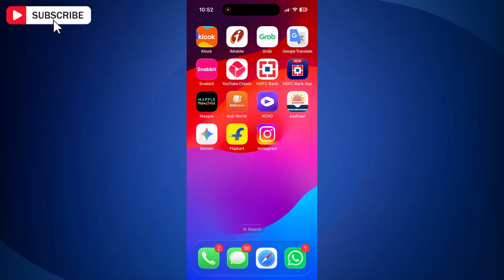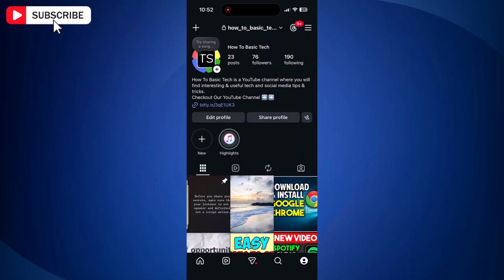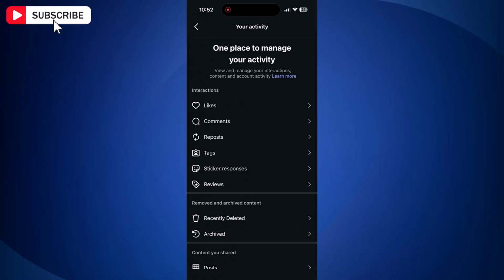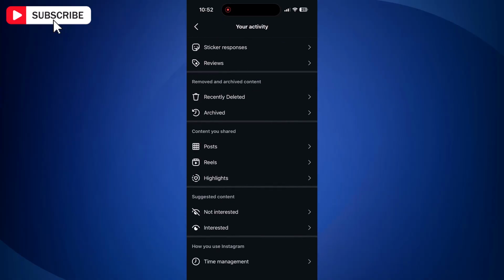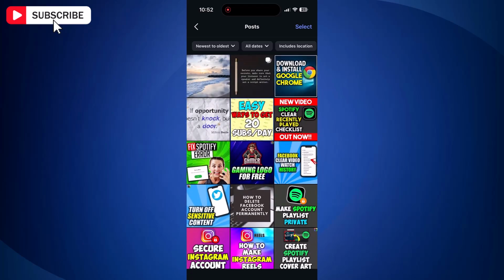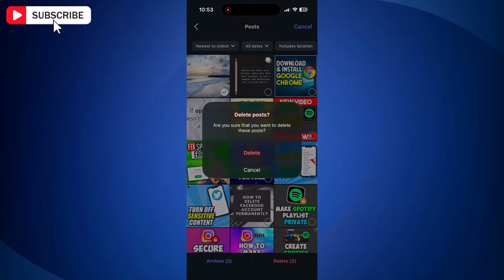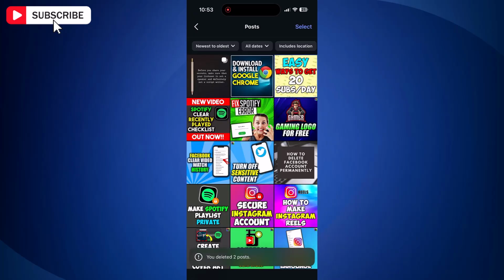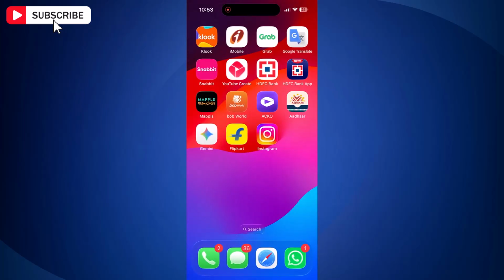Delete Multiple Instagram Posts At Once - Remove Bulk Posts Easily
Delete Multiple Instagram Posts At Once - Remove Bulk Posts Easily. Managing your Instagram profile can become difficult when you have too many old or unwanted posts. Many users look for a way to delete multiple Instagram posts at once instead of removing them one by one. This video explains how Instagram handles bulk actions and what options are available to manage or delete multiple posts efficiently.

Instagram has introduced features that allow users to manage their content in bulk through activity settings. This makes it easier to select multiple posts and take actions like deleting or archiving them. However, not all users are aware of where these options are located or how they work. Understanding this feature can save time and help you clean up your profile quickly.

In this video, you’ll learn how Instagram organizes your posts, how bulk selection works, and what happens when you delete or archive multiple posts. It also explains the difference between deleting and archiving, so you can decide whether to permanently remove content or just hide it from your profile.

This guide is useful for users who want to refresh their Instagram profile, remove old content, or manage posts more efficiently. It works across both Android and iPhone devices using the latest Instagram app version.

If you’ve been searching for “how to delete multiple Instagram posts at once,” “bulk delete Instagram posts,” or “remove Instagram posts quickly,” this video provides a clear and beginner-friendly explanation.

Watch till the end to understand how to manage your Instagram posts in bulk, clean up your profile faster, and take better control of your content.